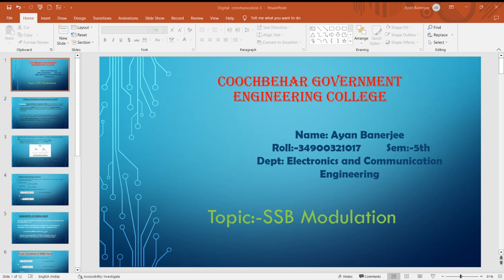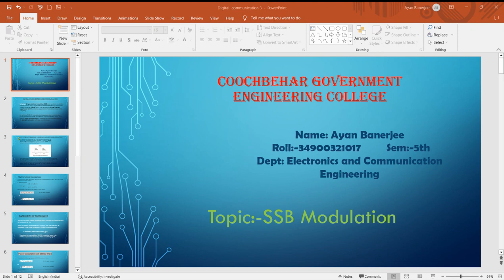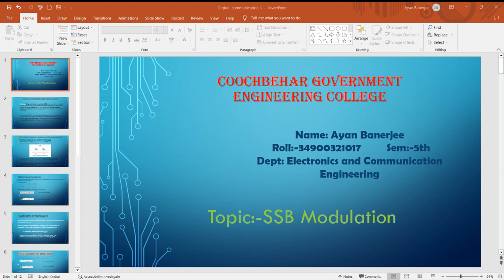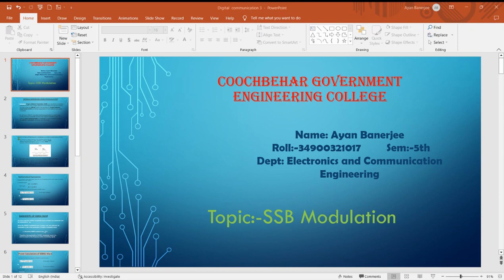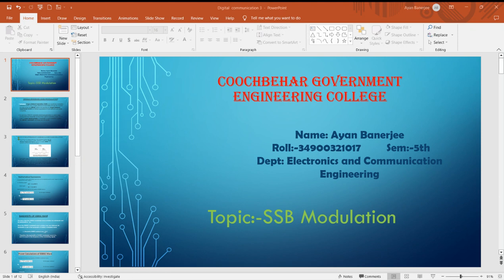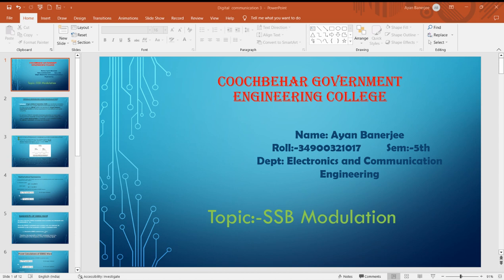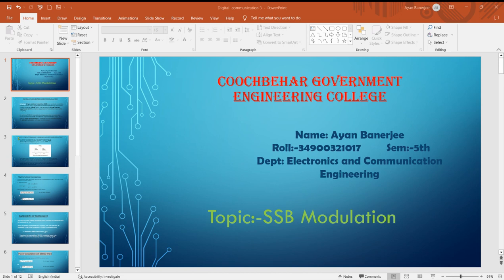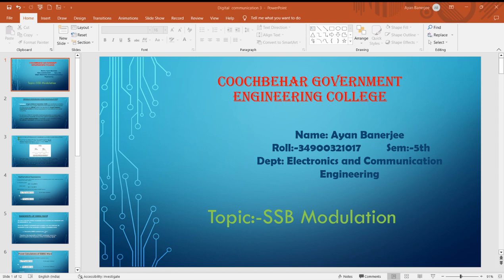SSB Modulation by Ayan Banerjee